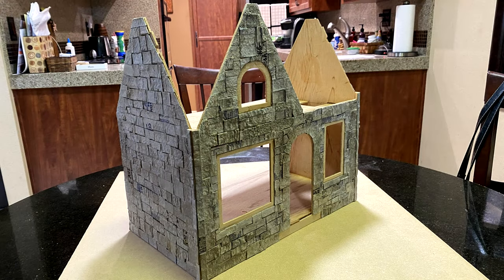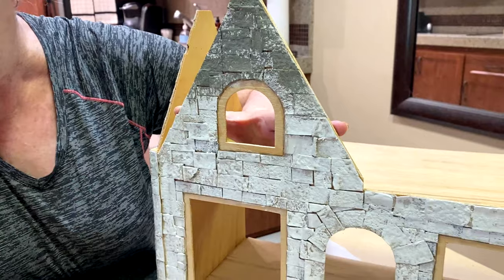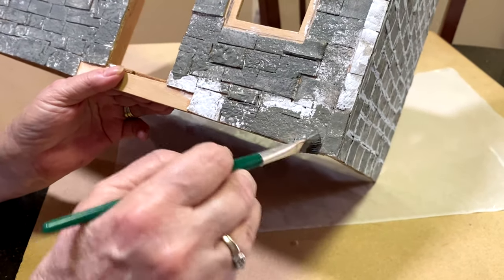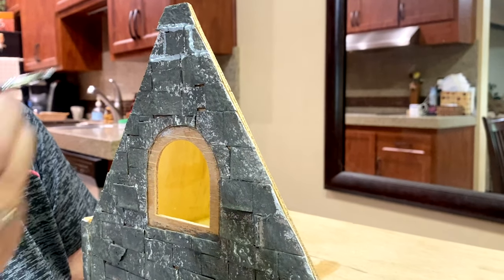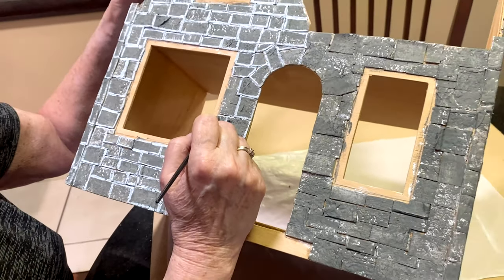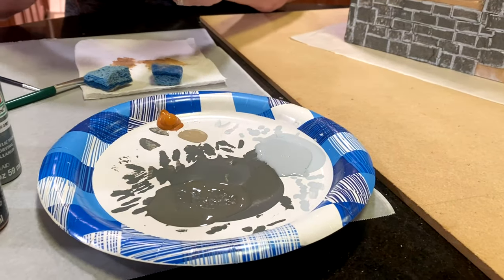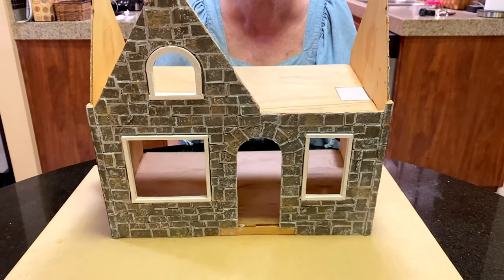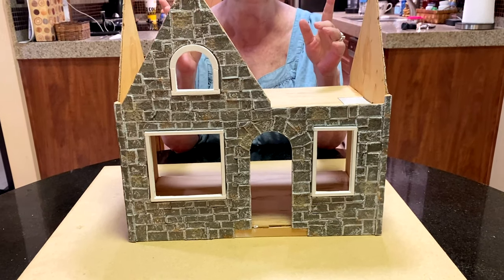French Country Stone Cottage - Part 2 Painting Exterior Egg Carton Stone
Part 2 shows the painting of egg carton stone.